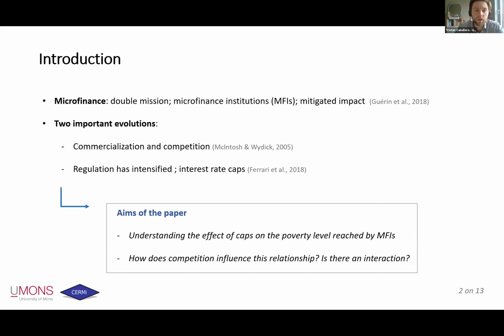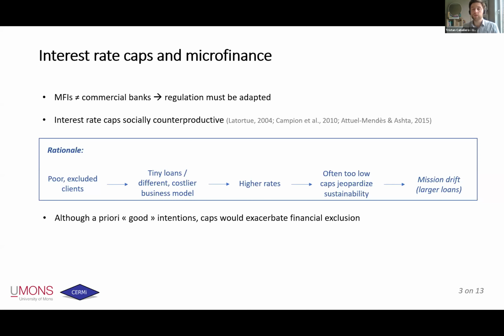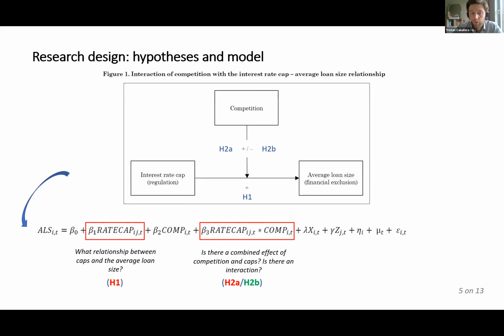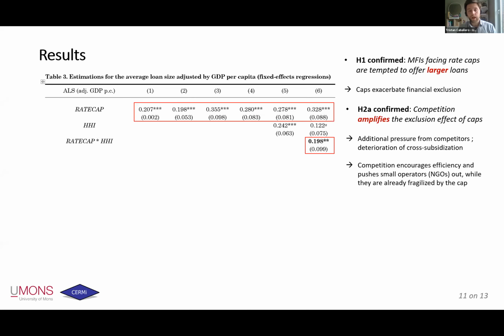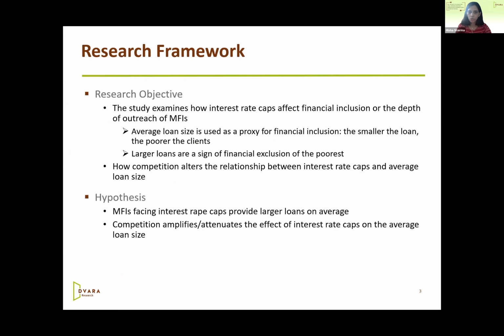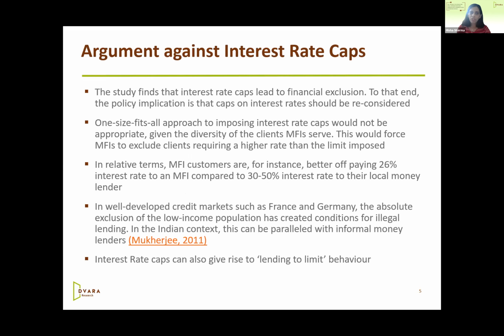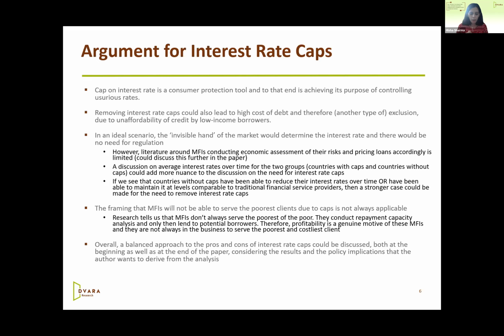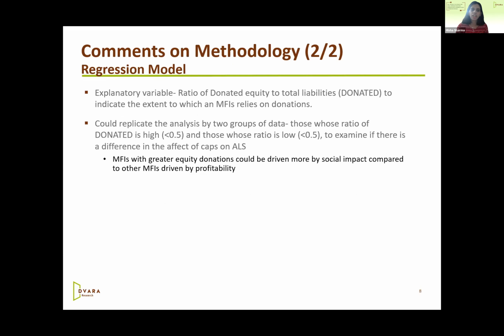Microfinance regulation investigating the interplay between interest rate caps and competition in a